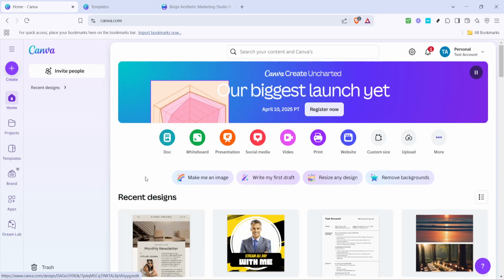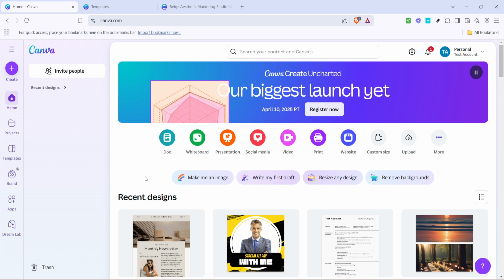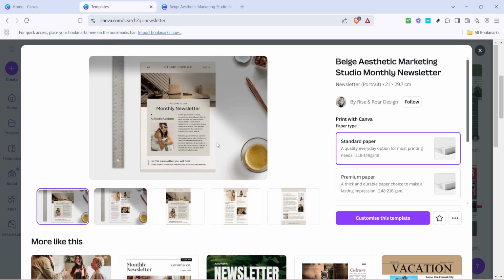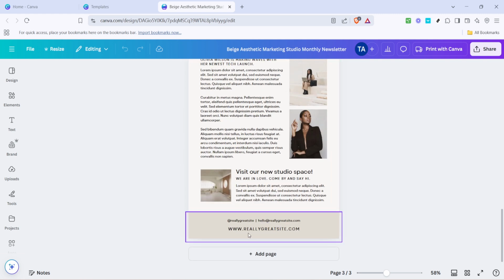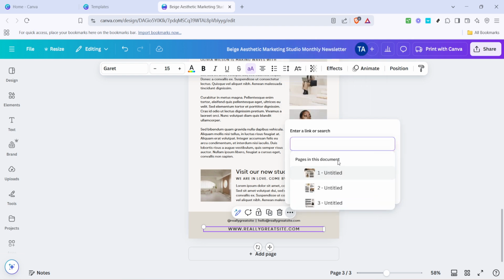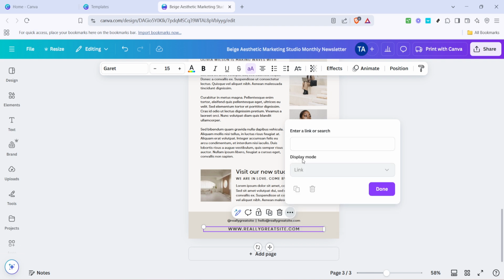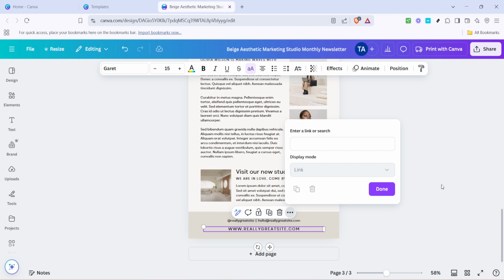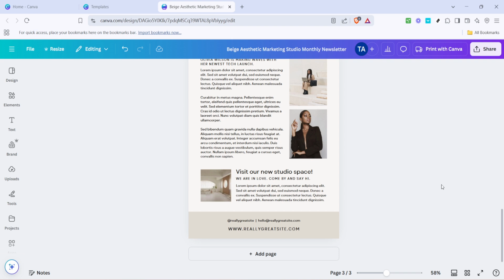How to Make Email Newsletter in Canva with Links (Full 2025 Guide)